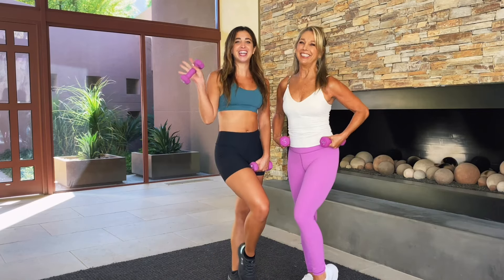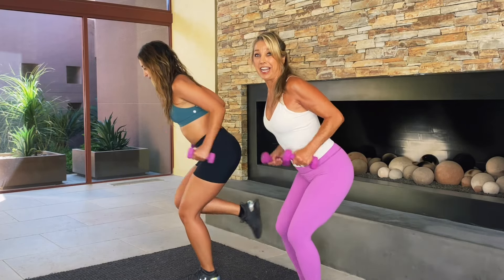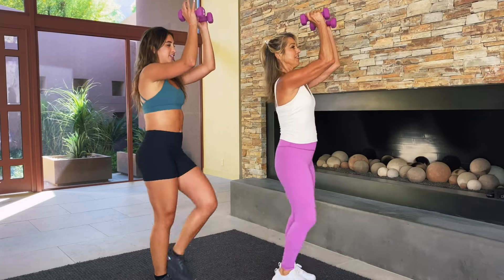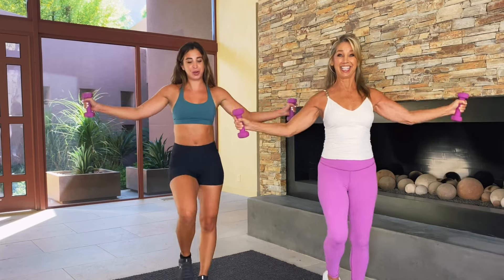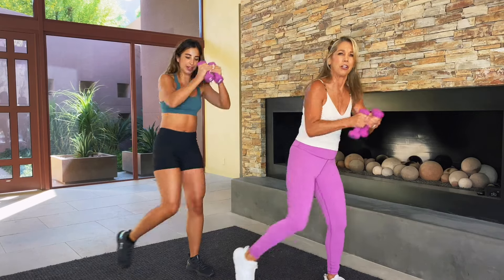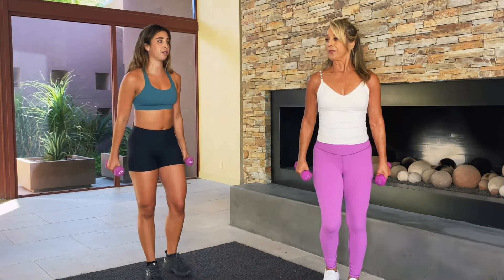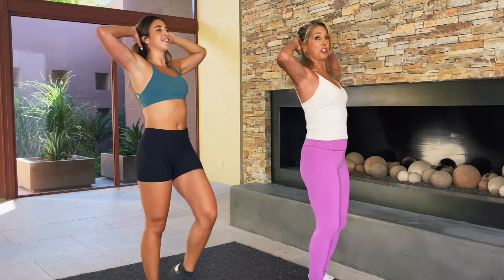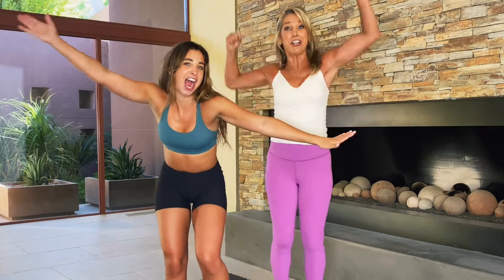Cardio Abs and Arms Mother Daughter Workout! | LifeFit 360 | Denise Austin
It's another Mother Daughter Workout Week Challenge video! Today's workout is a low-impact cardio arms and abs workout - you will firm, tone and sculpt those arms, work those abs, and burn some calories... all in a low-impact workout!!